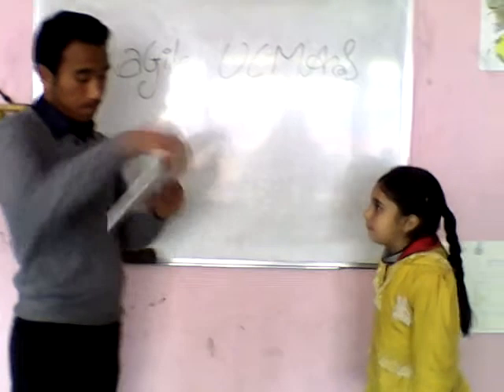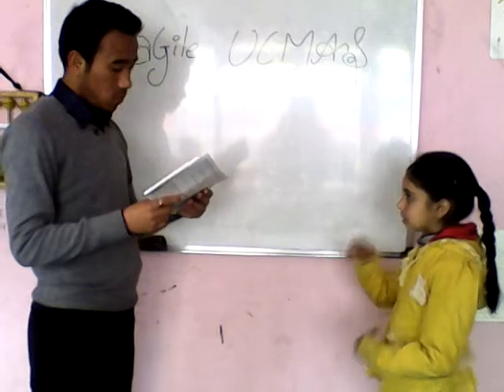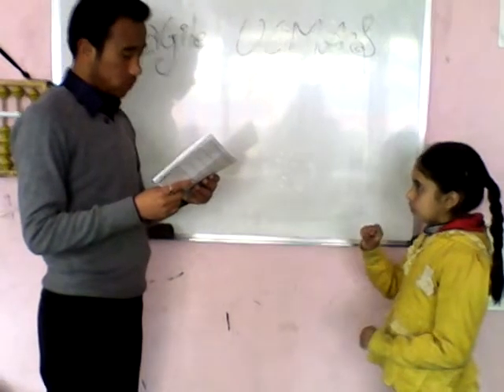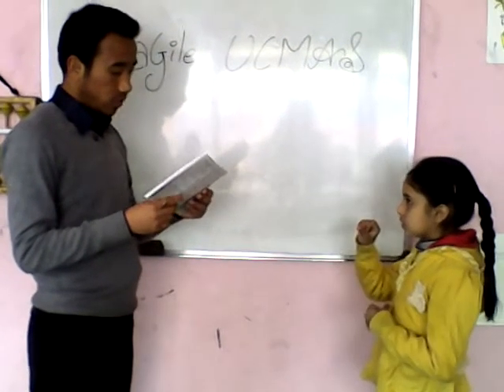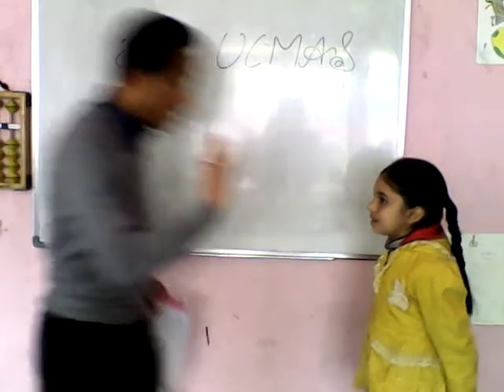Agile UCMAS - Adwiti Subedi is doing simple mental calculations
Aswiti Subedi is doing simple mental calculations. She is studying in 3rd level in Agile UCMAS.